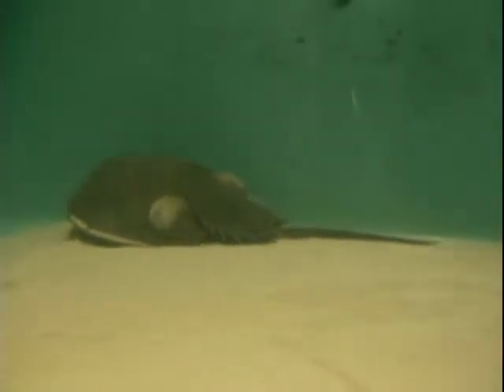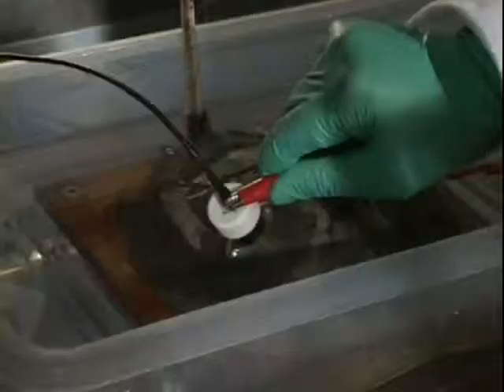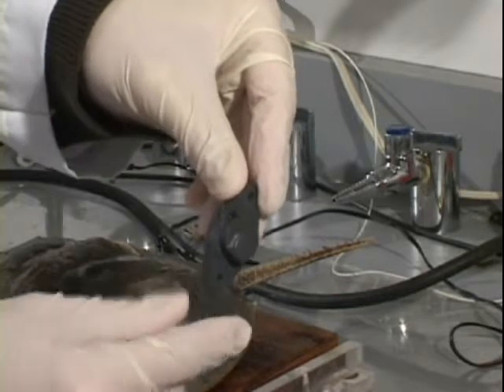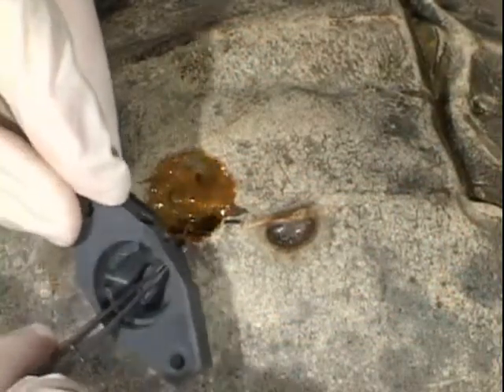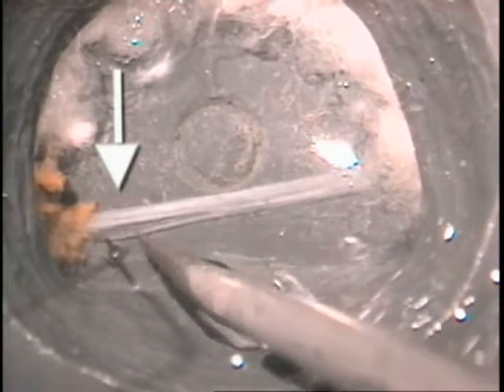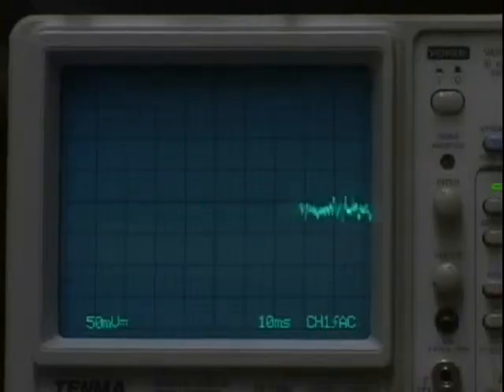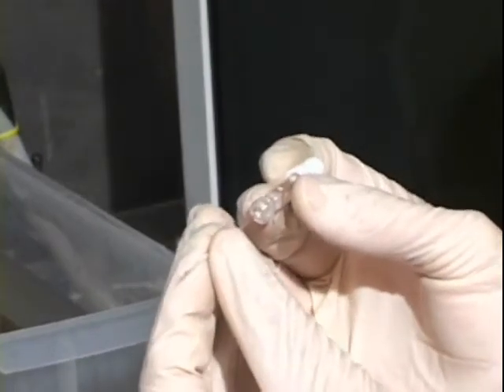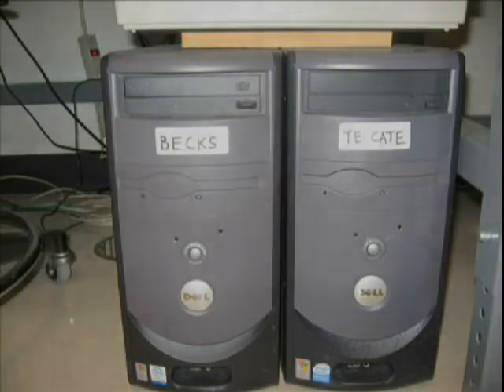Horseshoe Crab Experimentation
Liu JS, Passaglia CL (2009) Using the horseshoe crab, Limulus polyphemus, in vision research. J Vis Exp 29, pii: 1384. doi: 10.3791/1384.